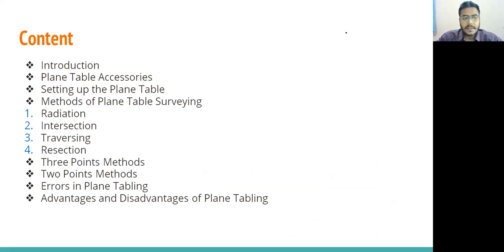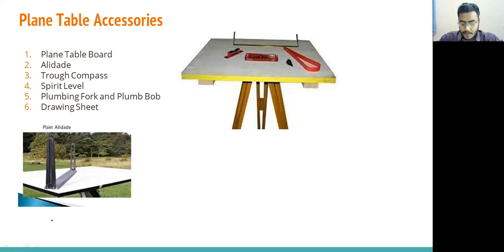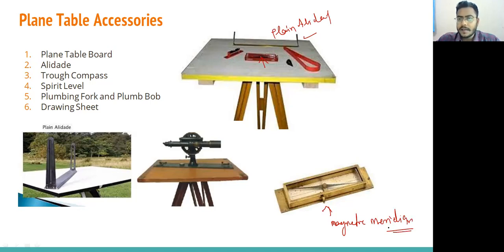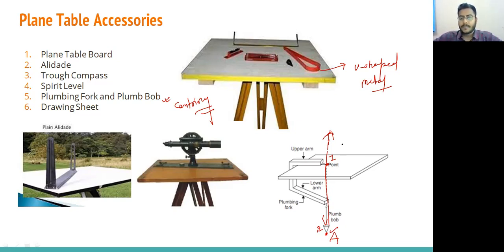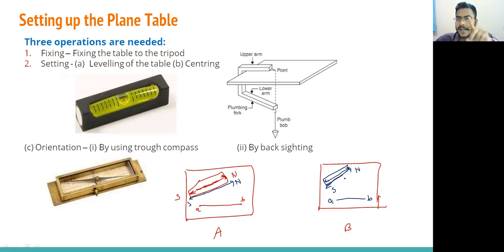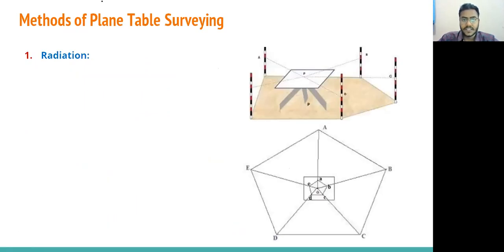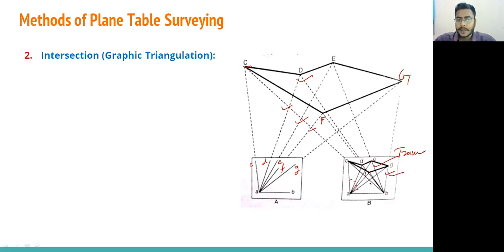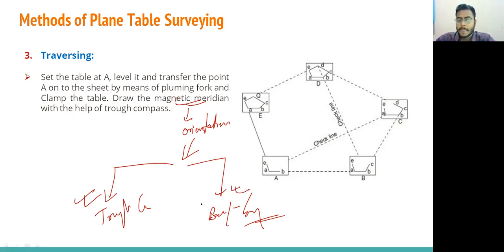Plane Table Surveying Part 1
This lecture includes;-Introduction, Plane Table Accessories, Setting up the Plane Table
Methods of Plane Table Surveying;- Radiation, Intersection, Traversing